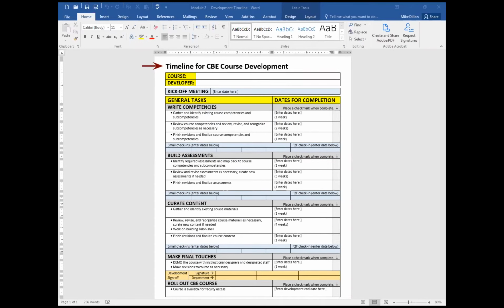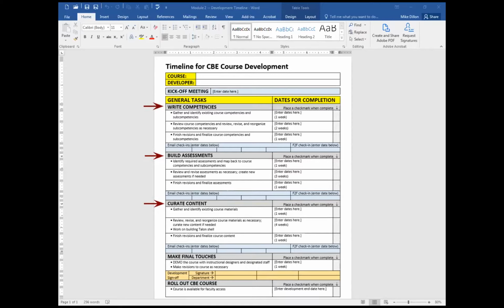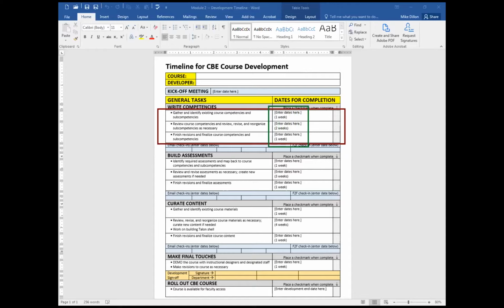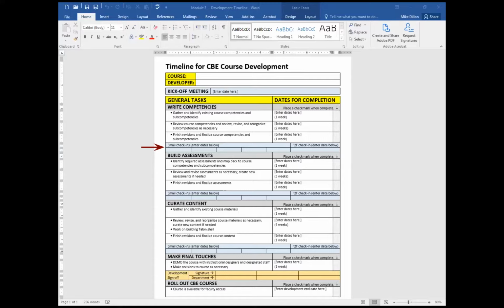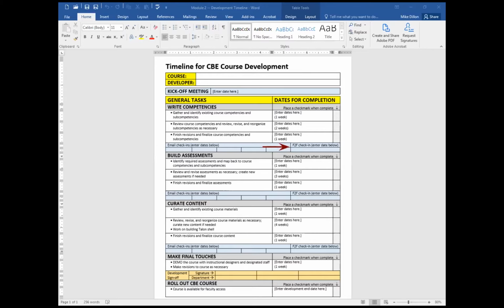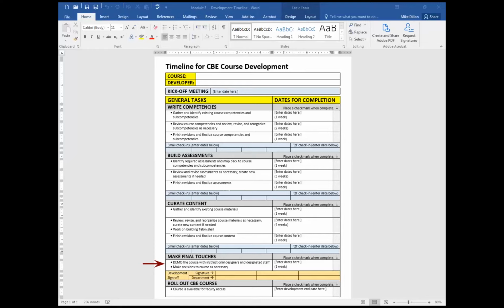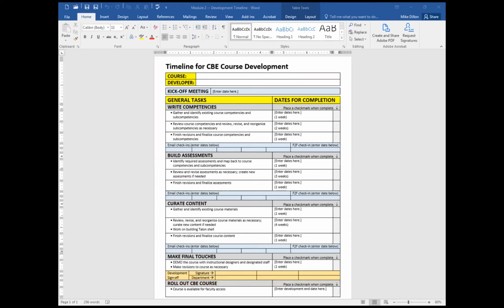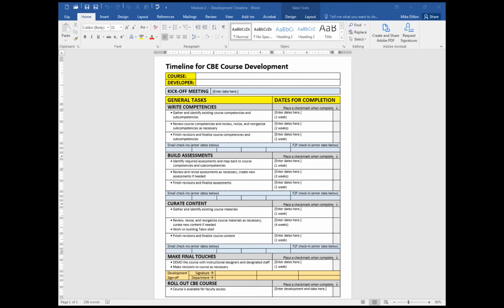CBE @ KCC: Developer Training (Module 2 Development Timeline)